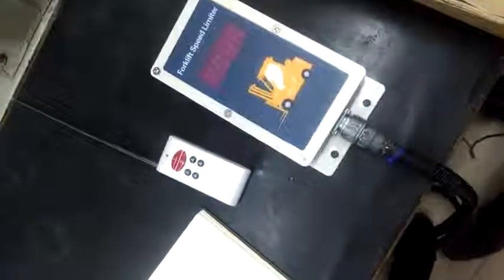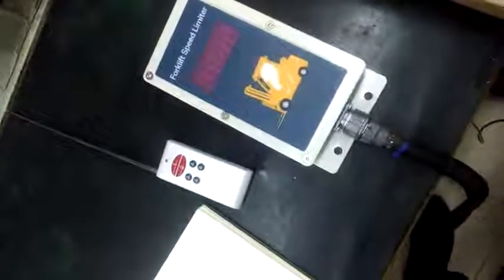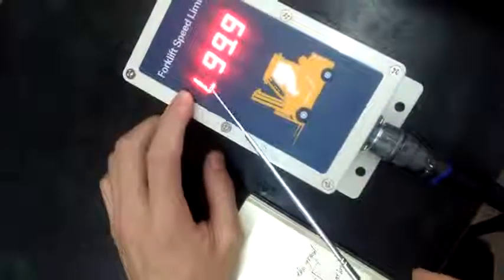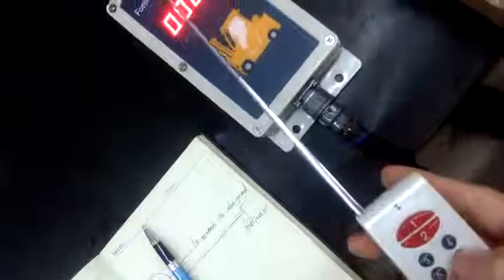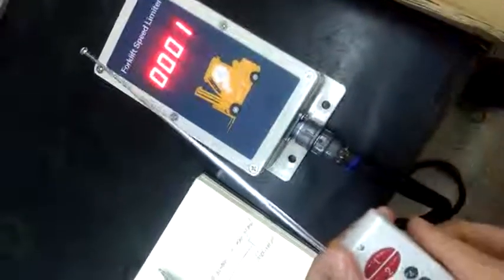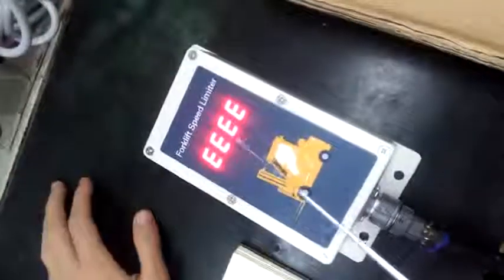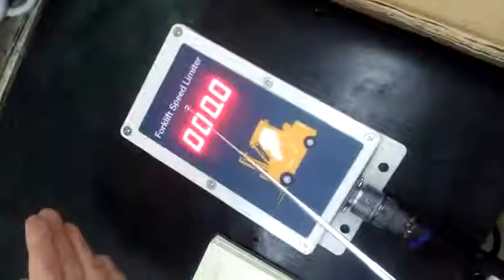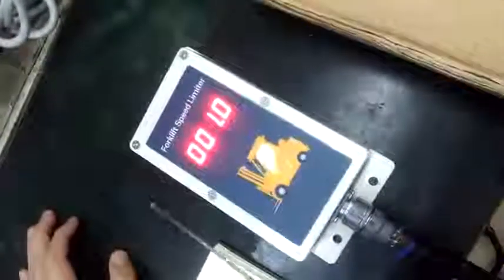How to set the pulse of the Forklift speed limiter alarm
To synchronize the speed with the forklift